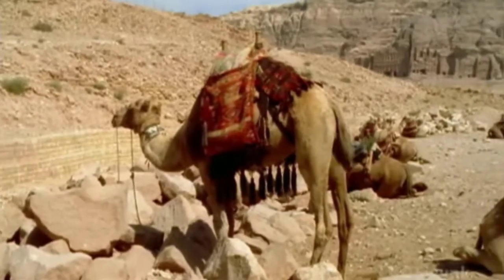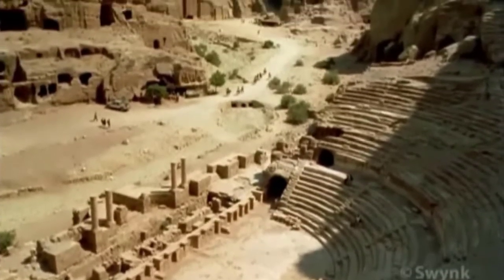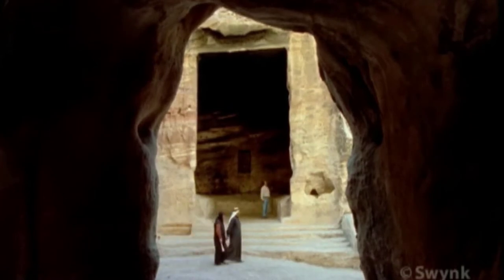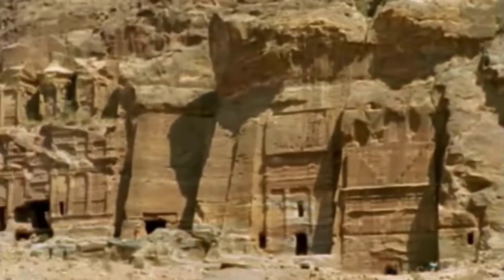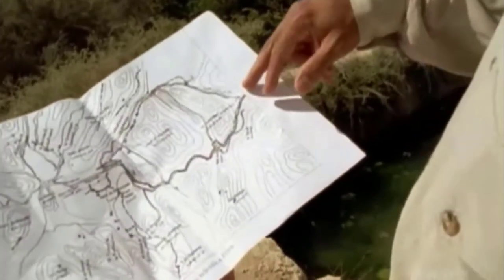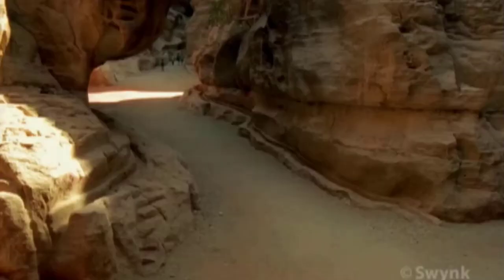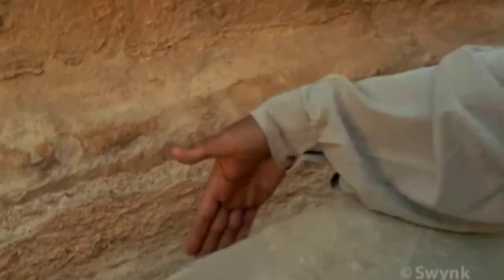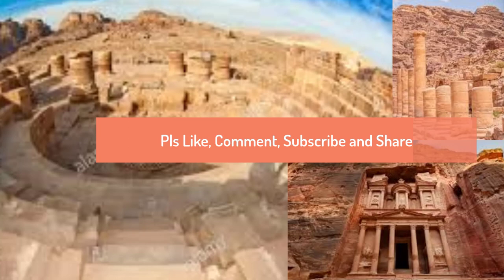PETRA JORDAN and ITS WATER SYSTEM, ANCIENT DISCOVERY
Petra (Arabic: ٱلْبَتْرَاء‎, romanized: Al-Batrāʾ; Ancient Greek: Πέτρα, "Rock"), originally known to its inhabitants in Nabataean Aramaic as ̢𐢚𐢛𐢓𐢈 rqmw Raqēmō, is a historical and archaeological city in southern Jordan. Petra lies around Jabal Al-Madbah in a basin surrounded by mountains which form the eastern flank of the Arabah valley that runs from the Dead Sea to the Gulf of Aqaba.The area around Petra has been inhabited from as early as 7000 BC, and the Nabataeans might have settled in what would become the capital city of their kingdom, as early as the 4th century BC.However, archaeological work has only discovered evidence of Nabataean presence dating back to the second century BC,by which time Petra had become their capital.The Nabataeans were nomadic Arabs who invested in Petra's proximity to the trade routes by establishing it as a major regional trading hub.

The trading business gained the Nabataeans considerable revenue and Petra became the focus of their wealth. The Nabataeans were accustomed to living in the barren deserts, unlike their enemies, and were able to repel attacks by taking advantage of the area's mountainous terrain. They were particularly skillful in harvesting rainwater, agriculture and stone carving. Petra flourished in the 1st century AD, when its famous Al-Khazneh structure – believed to be the mausoleum of Nabataean king Aretas IV – was constructed, and its population peaked at an estimated 20,000 inhabitants.

Although the Nabataean kingdom became a client state of the Roman Empire in the first century BC, it was only in 106 AD that it lost its independence. Petra fell to the Romans, who annexed Nabataea and renamed it as Arabia Petraea. Petra's importance declined as sea trade routes emerged, and after an earthquake in 363 destroyed many structures. In the Byzantine era several Christian churches were built, but the city continued to decline, and by the early Islamic era it was abandoned except for a handful of nomads. It remained unknown to the world until it was rediscovered in 1812 by Johann Ludwig Burckhardt.

Access to the city is through a 1.2-kilometre-long (0.75 mi) gorge called the Siq, which leads directly to the Khazneh. Famous for its rock-cut architecture and water conduit system, Petra is also called the 'Rose City' because of the colour of the stone from which it is carved.It has been a UNESCO World Heritage Site since 1985. UNESCO has described Petra as "one of the most precious cultural properties of man's cultural heritage". In 2007, Al-Khazneh was voted one of the New7Wonders of the World. Petra is a symbol of Jordan, as well as Jordan's most-visited tourist attraction. Tourist numbers peaked at 918,000 in 2010, but there followed a temporary slump during the political instability generated by the Arab Spring, which affected countries surrounding Jordan.Visitor numbers subsequently increased and reached a record-breaking 1.1 million tourists in 2019, marking the first time that the figure rose above the 1 million mark.[Tourism in the city was crippled by the COVID-19 pandemic as visitor numbers plummeted to zero since March 2020. The Jordanian government has authorized excavations in front of the treasury to make use of the site's emptiness. (wiki)